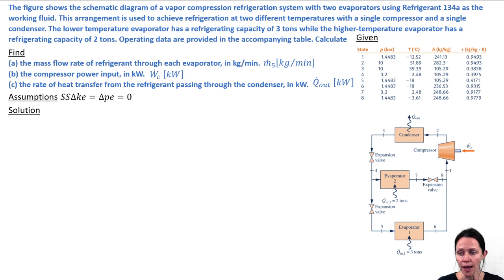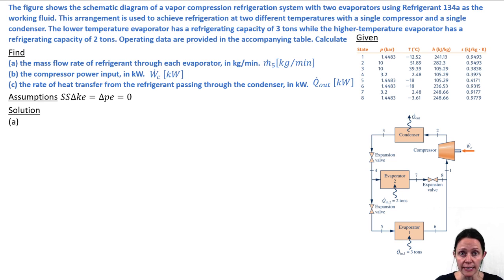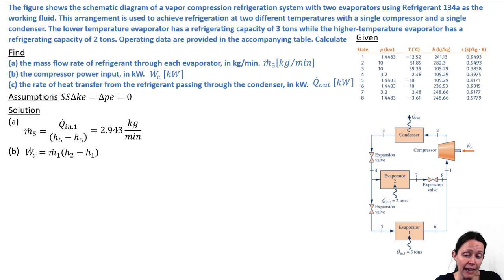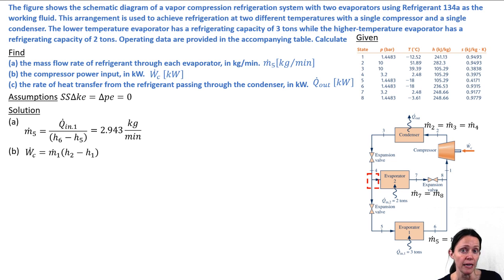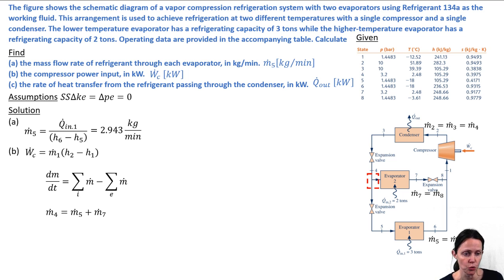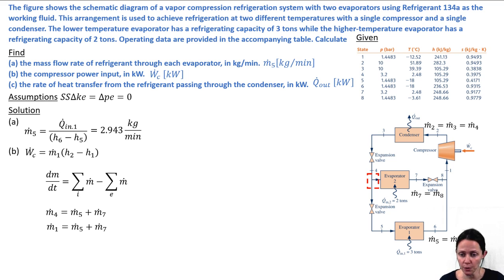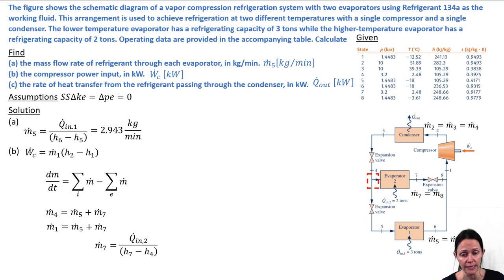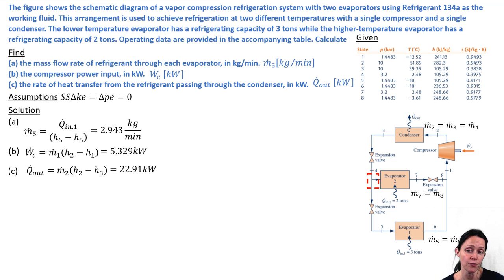MEGR3112 3.3P In Class Problem 9